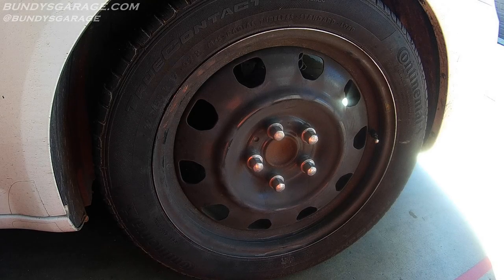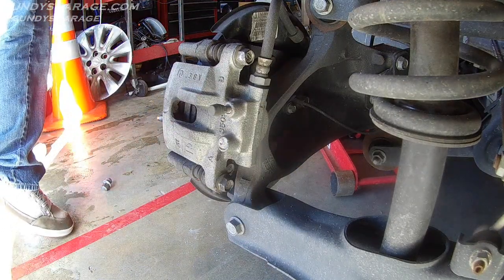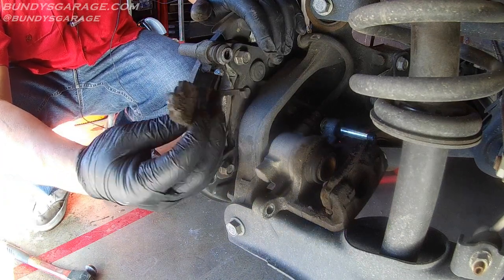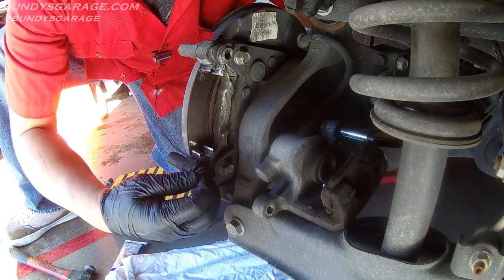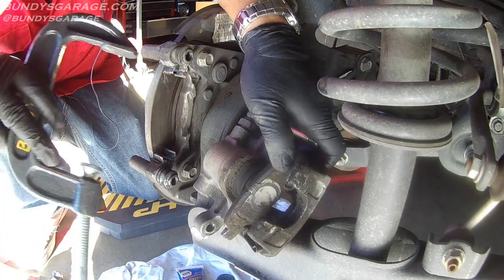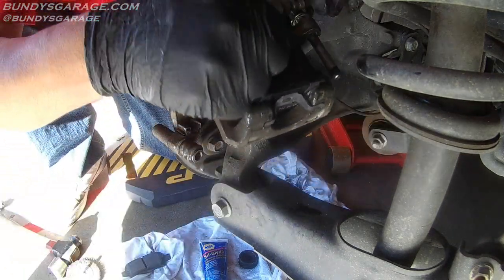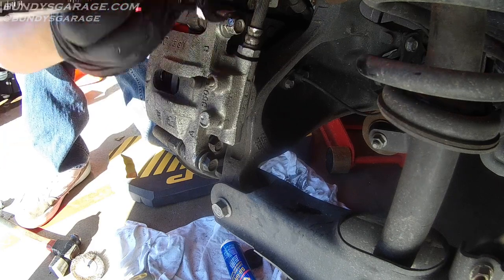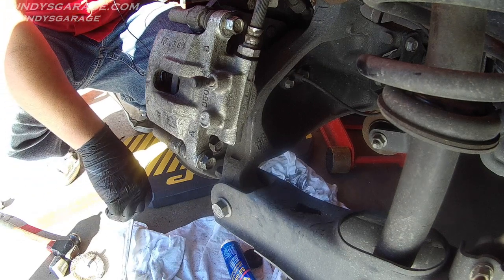Chrysler 200 Replacing Rear Brake Pads Non Electronic Parking Brake - Bundys Garage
DIY Rear brake pads rotors on a Chrysler 200 from 2011 to 2014. Not all that hard just make sure you turn or get new rotors.

Vehicles this brake job applies to:

2011 Chrysler 200
2012 Chrysler 200
2013 Chrysler 200
2014 Chrysler 200

2007 Chrysler Cirrus
2008 Chrysler Cirrus
2009 Chrysler Cirrus
2010 Chrysler Cirrus

2007 Chrysler Sebring
2008 Chrysler Sebring
2009 Chrysler Sebring
2010 Chrysler Sebring

2008 Dodge Avenger
2009 Dodge Avenger
2010 Dodge Avenger
2011 Dodge Avenger
2012 Dodge Avenger
2013 Dodge Avenger
2014 Dodge Avenger

2007 Dodge Caliber
2008 Dodge Caliber
2009 Dodge Caliber
2010 Dodge Caliber
2011 Dodge Caliber
2012 Dodge Caliber

2007 Jeep Compass
2008 Jeep Compass
2009 Jeep Compass
2010 Jeep Compass
2011 Jeep Compass
2012 Jeep Compass
2013 Jeep Compass
2014 Jeep Compass

2007 Jeep Patriot
2008 Jeep Patriot
2009 Jeep Patriot
2010 Jeep Patriot
2011 Jeep Patriot
2012 Jeep Patriot
2013 Jeep Patriot
2014 Jeep Patriot
2015 Jeep Patriot
2016 Jeep Patriot

2008 Mitsubishi Lancer
2009 Mitsubishi Lancer
2010 Mitsubishi Lancer
2011 Mitsubishi Lancer
2012 Mitsubishi Lancer
2013 Mitsubishi Lancer
2014 Mitsubishi Lancer
2015 Mitsubishi Lancer

The first generation Chrysler 200 was a restyled, rebadged and re-engineered version of the third generation Chrysler Sebring that began production in 2006. Although the JS platform had been retained, there were many cosmetic and powertrain changes to the 200. The 2.4 L four-cylinder 173 hp (129 kW) 166 lb·ft (225 N·m)[4] engine with either a four-speed or six-speed automatic transmission carried over. Chrysler's new Pentastar 3.6 L V6 engine was also offered with a six-speed automatic transmission, generating 283 hp (211 kW) and 260 lb·ft (350 N·m) of torque. A flex-fuel version of the 3.6 L Pentastar engine was also available. Other changes included stiffer body mounts, revised suspension geometry with a softer ride rate, a new rear sway bar, and upgraded tires. The 200 was also more highly equipped than the Sebring. Chrysler added features such as LED lighting, thicker seat cushioning with higher quality materials, along with new measures to decrease noise, vibration, and harshness.

The Chrysler 200 was manufactured at Sterling Heights Assembly (Sterling Heights, Michigan) and arrived at dealers in December 2010. A 2-door convertible model was added in early 2011 with the same engine choices.

The 200 and its badge engineered variant the Dodge Avenger, were ranked the "Most American Made" sedans and convertibles by The Kogod Made in America Auto Index in 2013.

According to Edmunds' Acevedot, "by changing the name, Chrysler was able to let its midsize offering ride the coattails of the Chrysler 300 and to encourage consumers to think of the 200 as the younger brother of the flagship 300"; as an all-new generation of the 300 was released at the same time. Acevedot also noted that the name change has the added benefit of distancing itself from its predecessor, a vehicle notorious for quality issues and fleet pervasiveness.

In early 2013, Chrysler CEO Sergio Marchionne announced that the first generation model will be short lived and a redesigned next generation model would appear in auto shows January 2014.

Bundys Garage